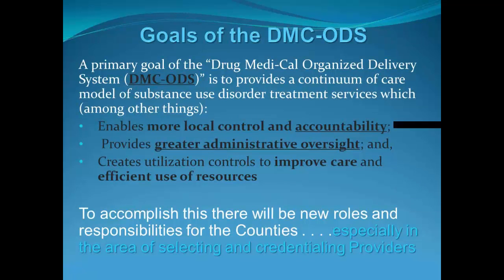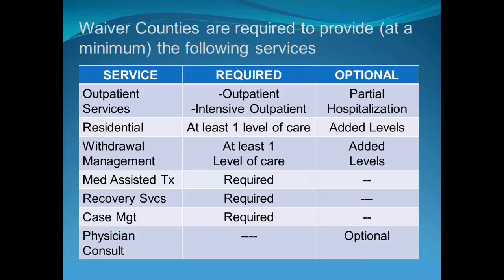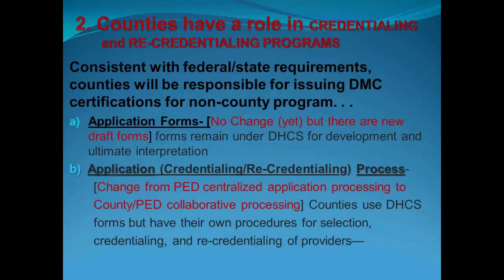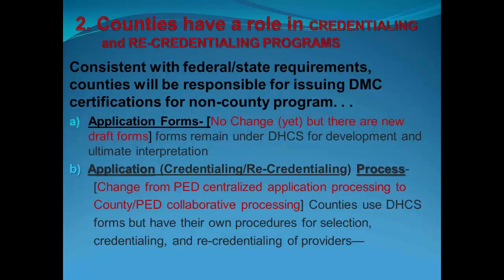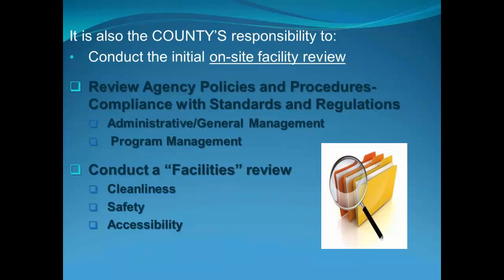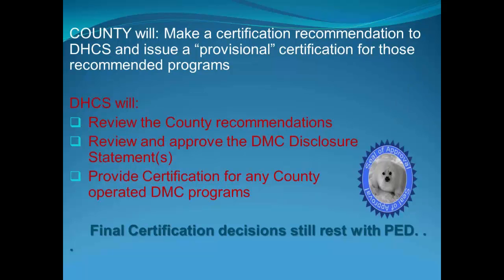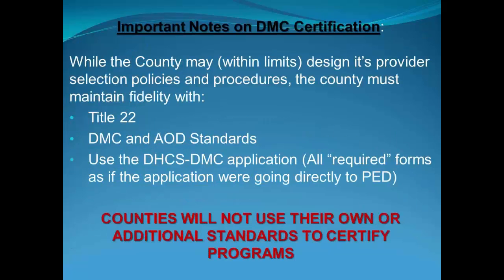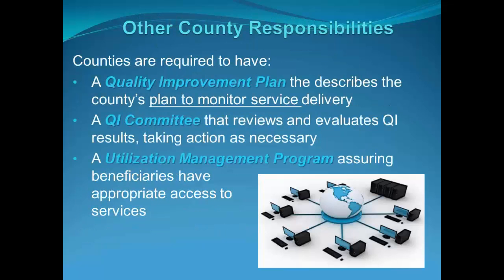Drug Medi-Cal Program Certification: Preparing for Certification under the 1115 Waiver Webinar